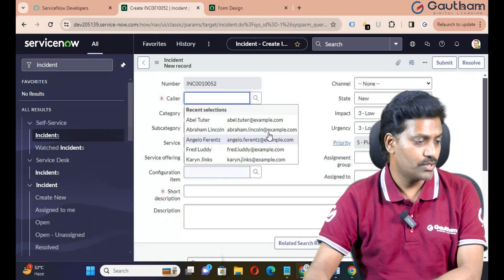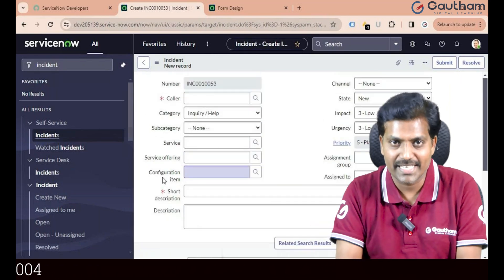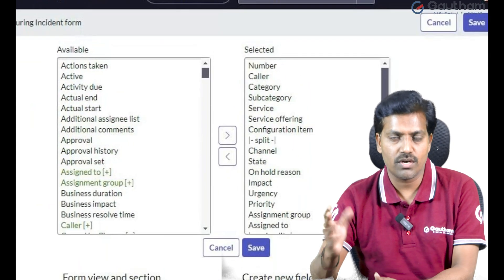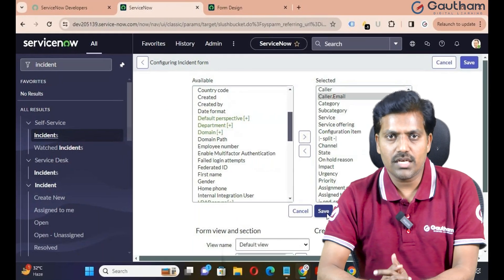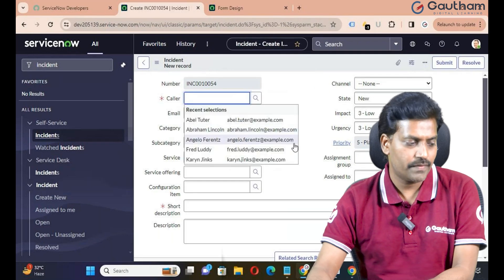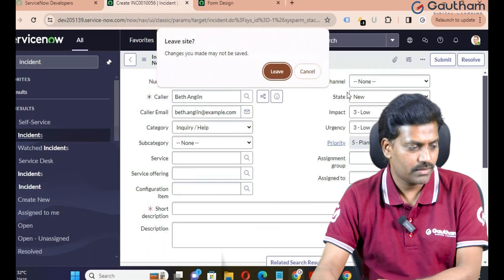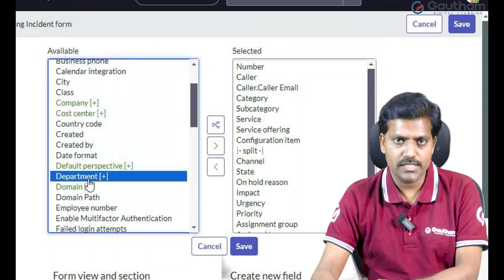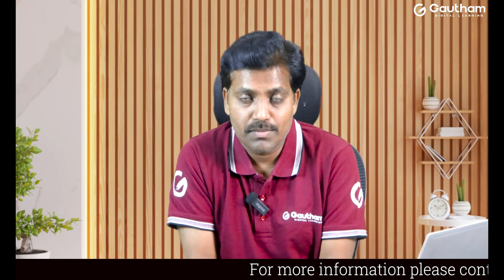Dot Walking in ServiceNow - Episode 6 | ServiceNow Training in Hyderabad | ServiceNow Tutorials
Unleash the Power of Dot Walking in ServiceNow!
Tired of jumping between tables to access related data? Dot walking is your secret weapon to navigate ServiceNow like a pro!

This video demystifies the power of dot walking, guiding you through:
• What is dot walking? Unravel the magic behind navigating relationships between tables using simple dots.
• Why use dot walking? Discover the efficiency and flexibility it brings to your workflows.
• How to dot walk like a pro! Dive into practical demonstrations across various features:
o Forms & Lists
o Scripts & Workflows
o Reports & Notifications

In ServiceNow, dot walking refers to the process of traversing through related records using dot notation in GlideRecord queries. This technique allows developers to access fields and related records in ServiceNow tables.

For example, suppose you have two tables in ServiceNow: Incident and User. Each Incident record is associated with a User record through a reference field, such as Caller ID. With dot walking, you can access fields on the User record from an Incident record using dot notation in GlideRecord queries.

Here's an example of dot walking in a GlideRecord query:

javascript
Copy code
var incidentGR = new GlideRecord('incident');
incidentGR.addQuery('priority', '1'); // Querying incidents with priority 1
incidentGR.query();
while (incidentGR.next()) {
    var callerName = incidentGR.caller_id.name; // Accessing the name field of the User record associated with the Caller ID
    gs.info('Incident Caller: ' + callerName);
In the above example, incidentGR.caller_id.name is an example of dot walking. It accesses the name field of the User record associated with the Caller ID field on the Incident record.

Dot walking is a powerful feature in ServiceNow that allows developers to efficiently work with related records and access their fields within scripts and business rules.

This video dives deep into the magic of dot walking, showing you how to:
• Connect the dots: Traverse relationships between tables with ease using simple dot notation.
• Unlock hidden data: Access information from related records without manual jumping.
• Boost efficiency: Automate tasks and streamline workflows with powerful queries.
• Master scripts & reports: Take your scripting and reporting skills to the next level.